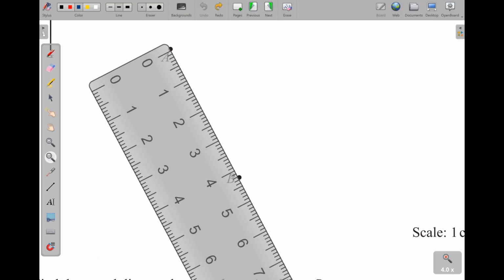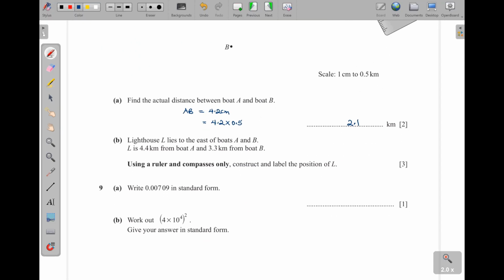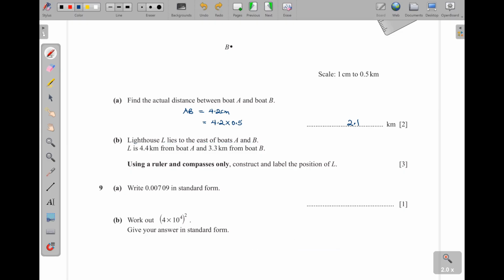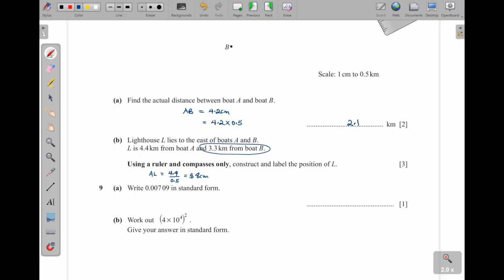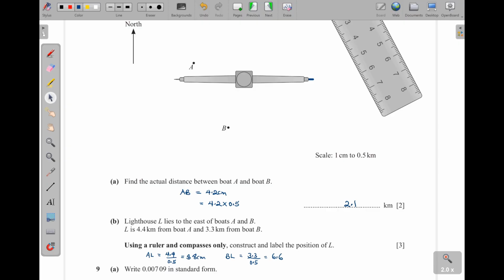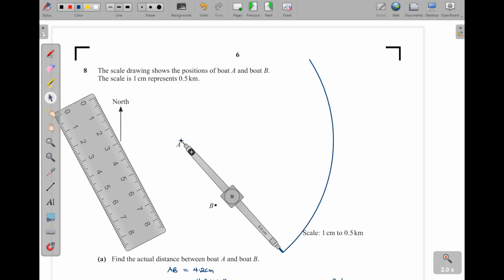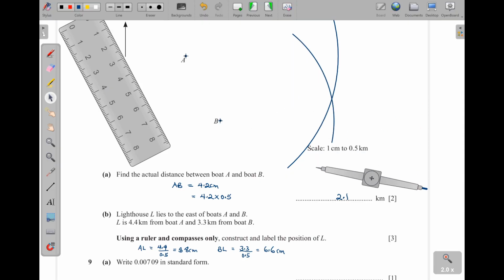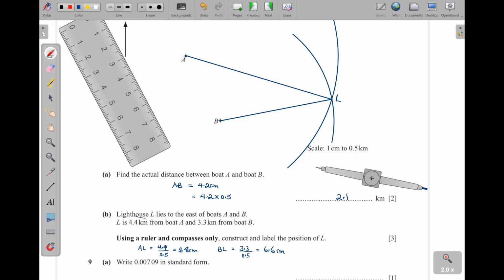0580/42/F/M/25 -- QN 8 (BEARING) -- IGCSE EXTENDED MATHEMATICS PAPER 42 FEB/MAR 2025